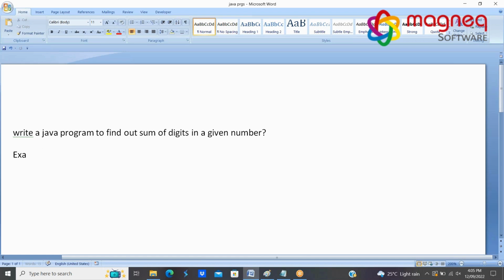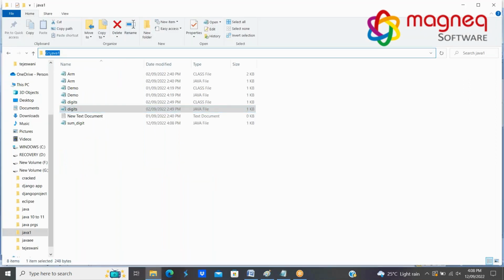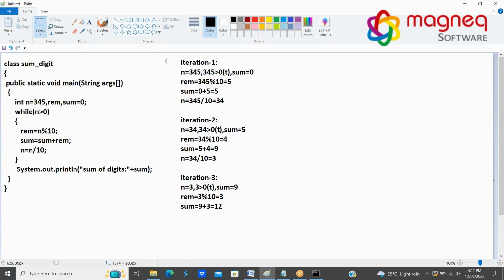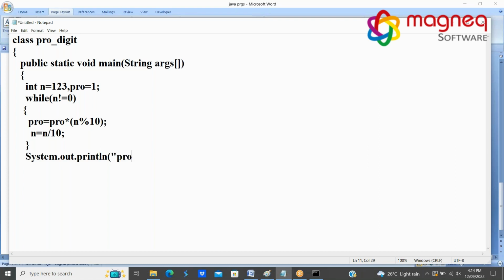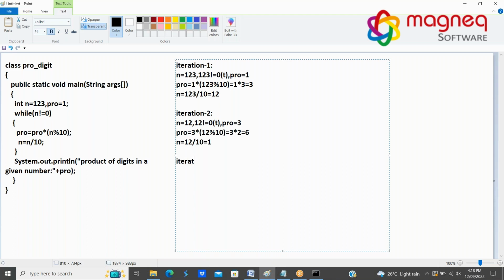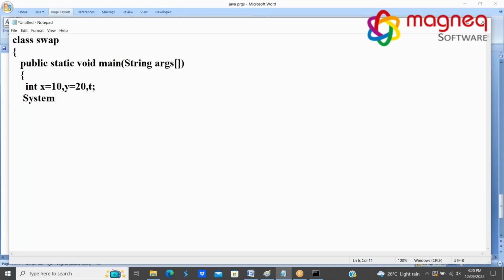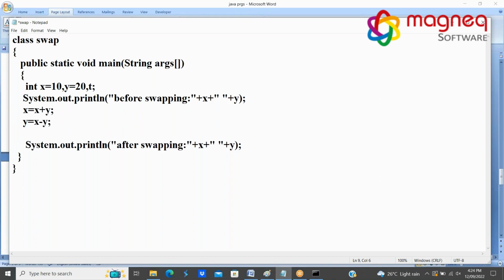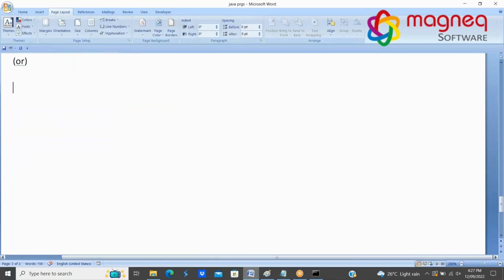Sum of digits in a given number | Product of digits in a given number | Swapping of two numbers